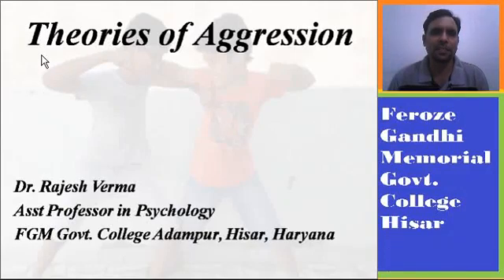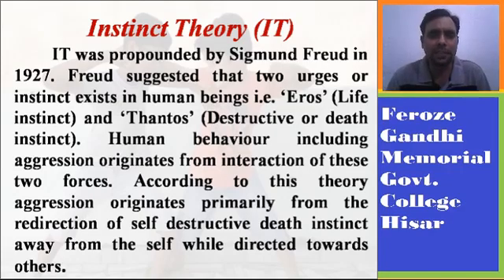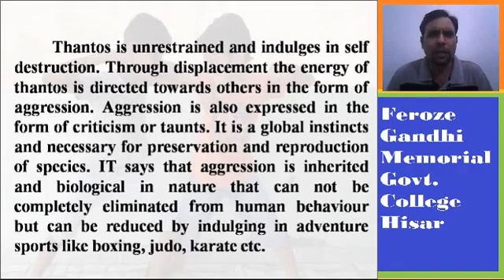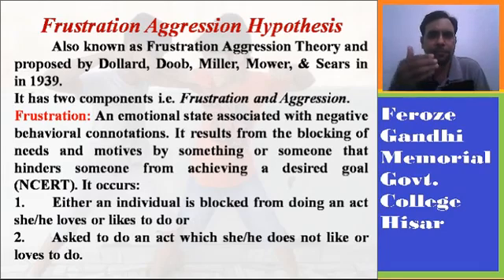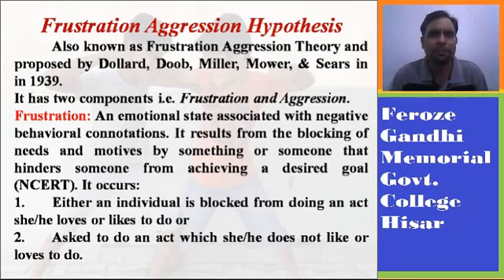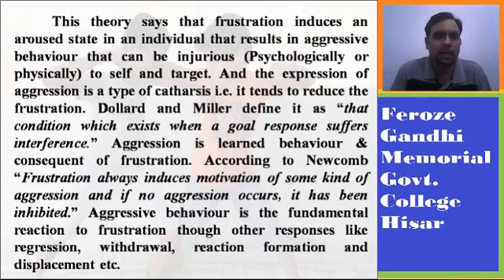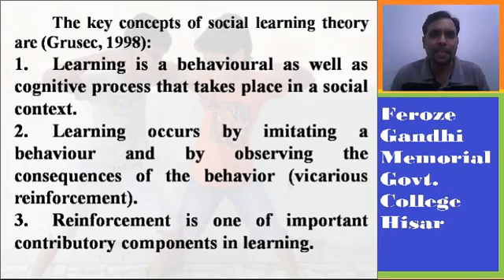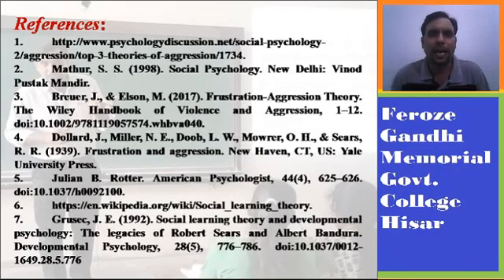Three Theories of aggression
Aggression Theories